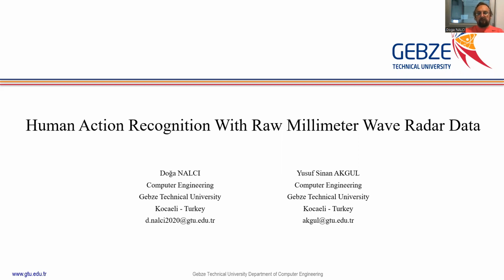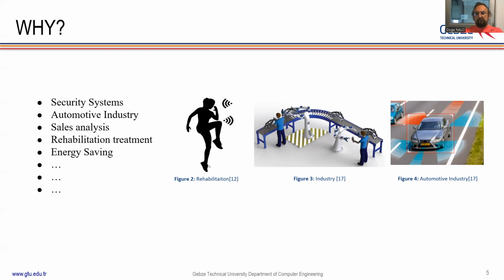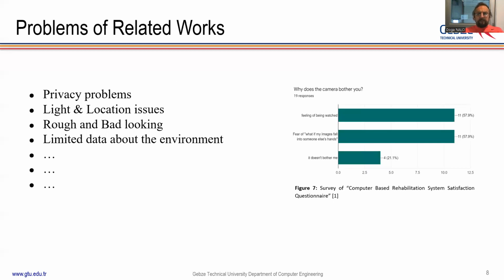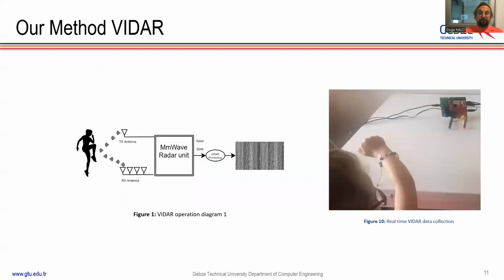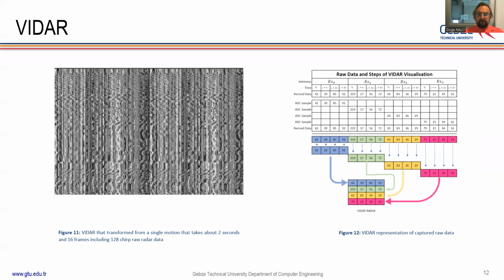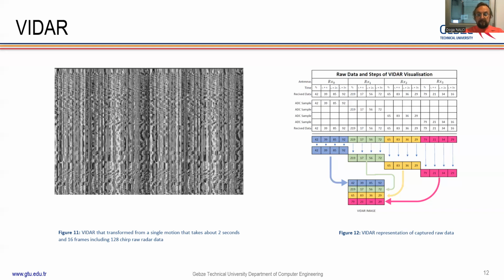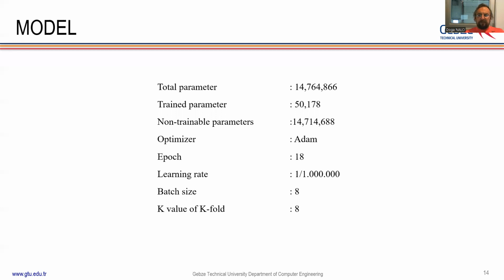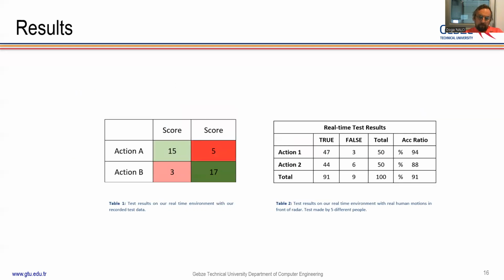hora sunum video 8 haz gebze